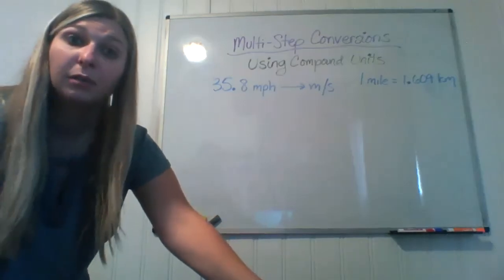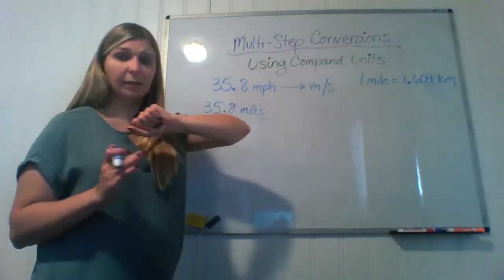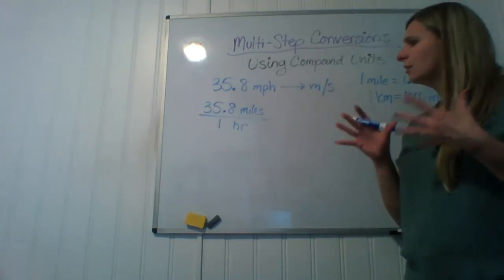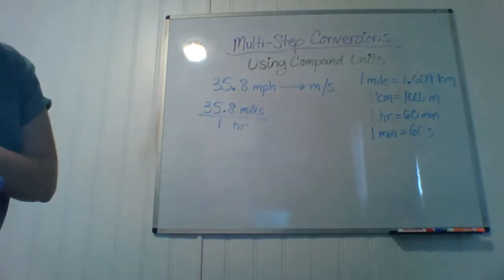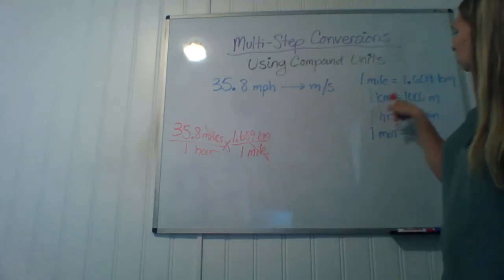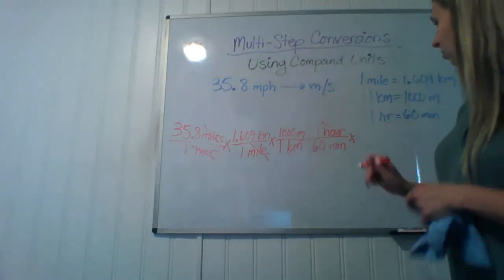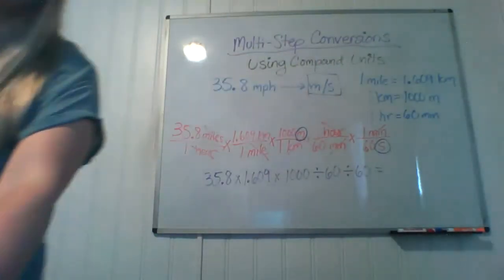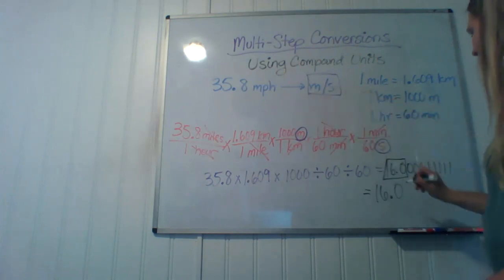Dimensional Analysis - Using Compound Units (Converting mph to m/s)